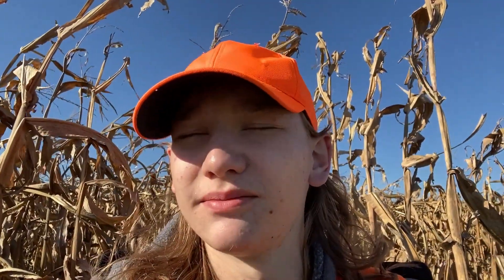Muzzleloader Doe Down! CVA Optima V2